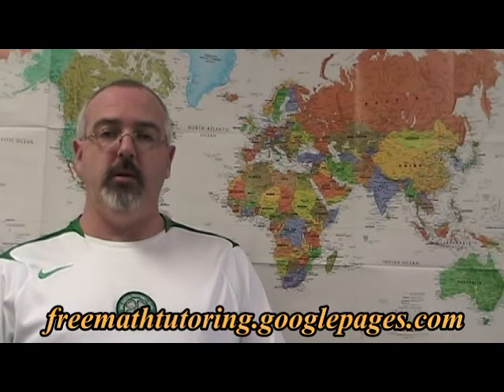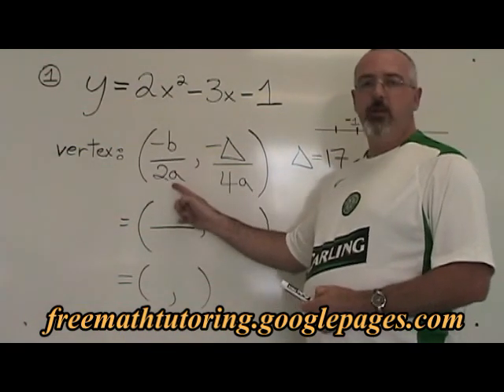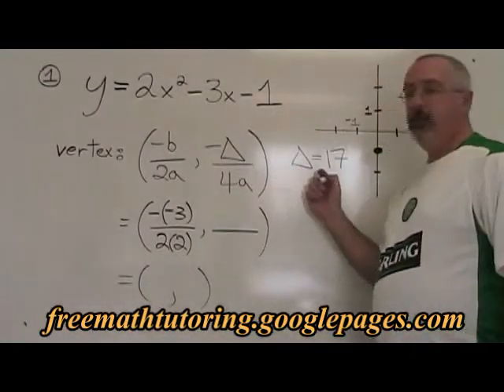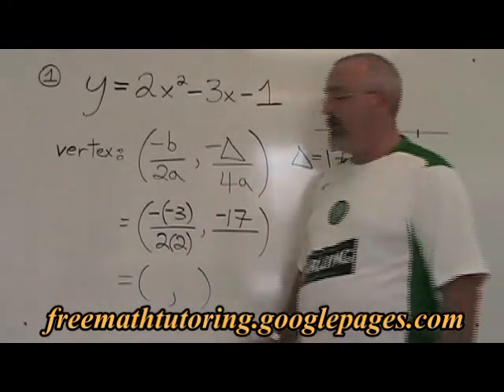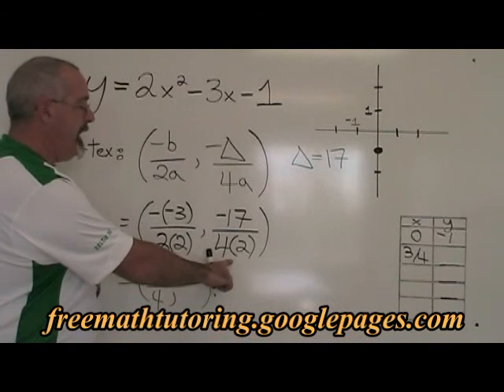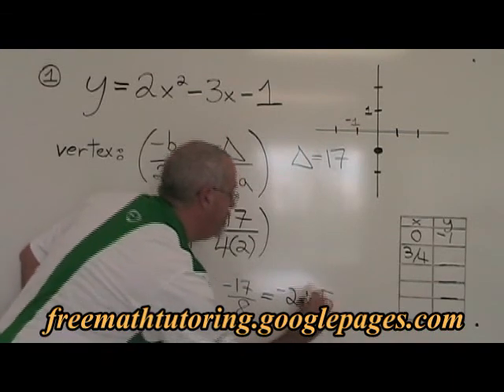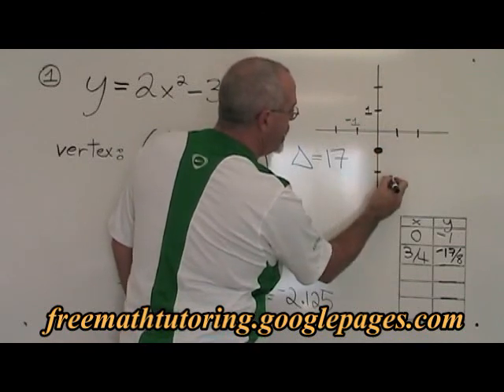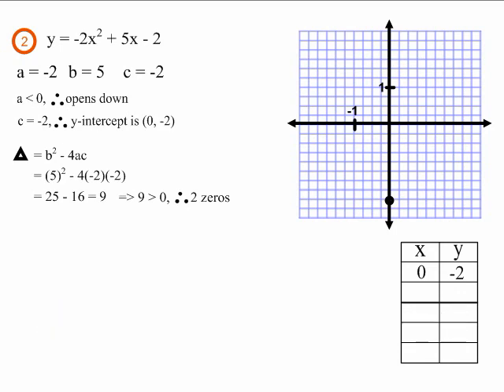Finding the Vertex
This video illustrates how to find the vertex when graphing a quadratic equation. For Part 2 of this video, as well as many more instructional videos and exercise and answer sheets, go to: